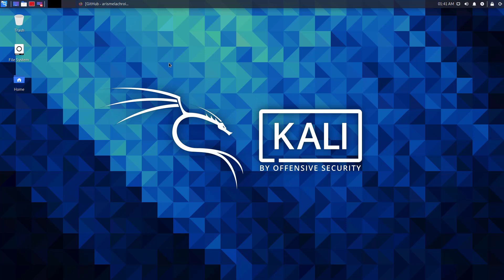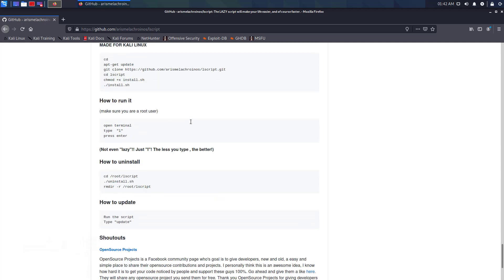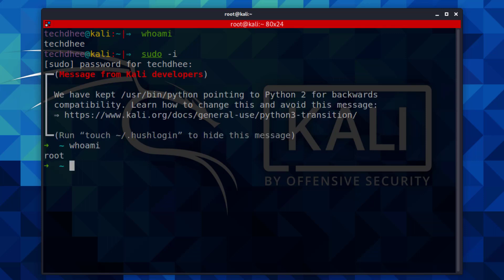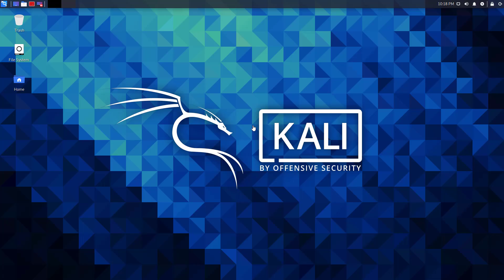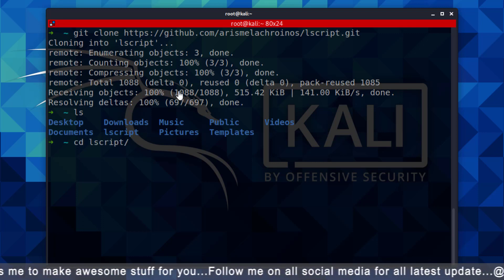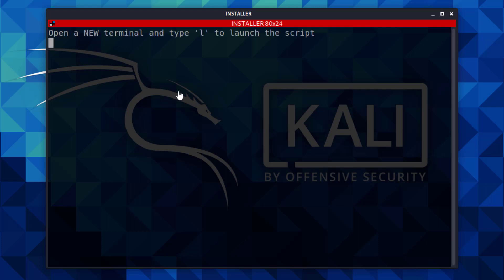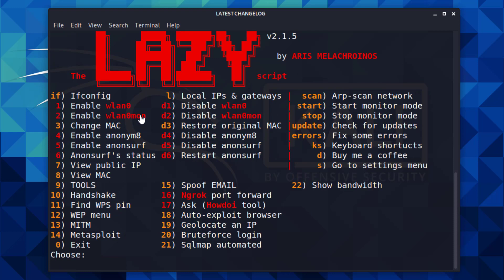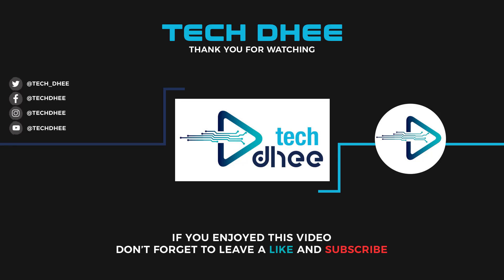How to Install The Lazy Script on Kali Linux | Tutorial Kali Linux 2020.4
In this video I will show How to Install The Lazy Script on Kali Linux 2020.4 step by step. This is a script for Kali Linux that automates many procedures about Wi-Fi penetration and other activities. Using this tool we can install many more tools in the Kali Linux 2020.4. We have to login as root account then we can install this tool in the latest version of Kali Linux.

✔️ How To Get root access in Kali Linux 2020.4

✔️ Commands:
➥ $ sudo apt update
➥ $ sudo -i
➥ $ whoami
➥ $ passwd
➥ $ pwd
➥ $ cd lscript
➥ $ chmod +x install.sh
➥ $ ./install.sh